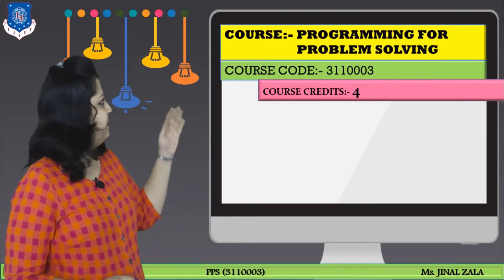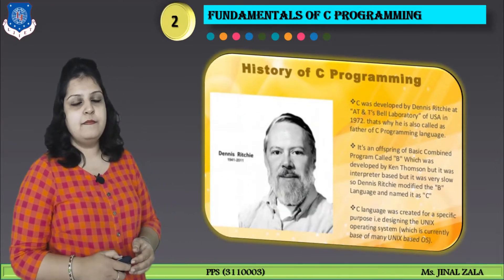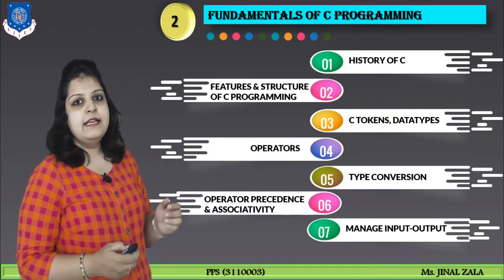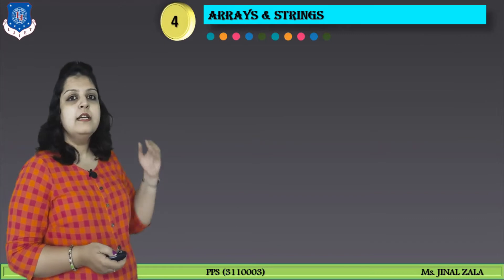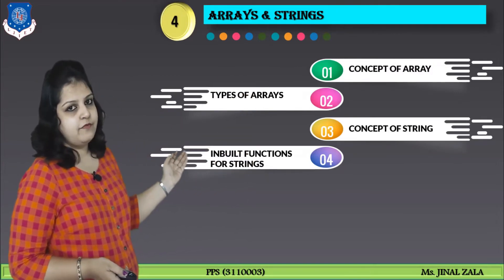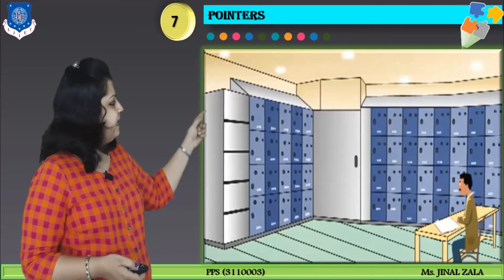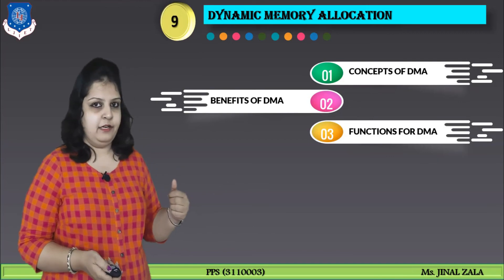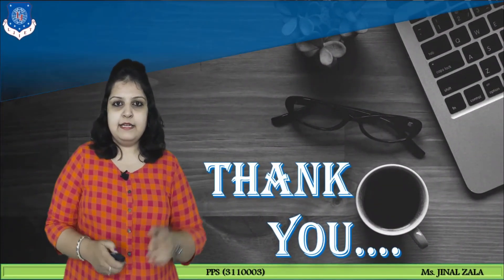Lec-02_PPS_Syllabus Overview | Programming for Problem Solving | First Year Engineering